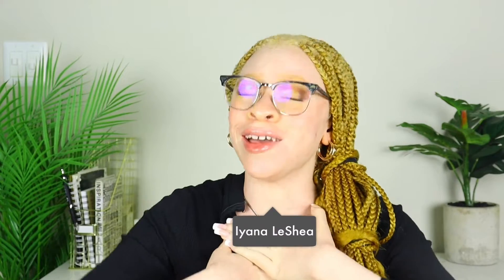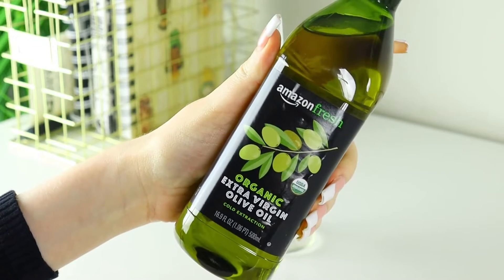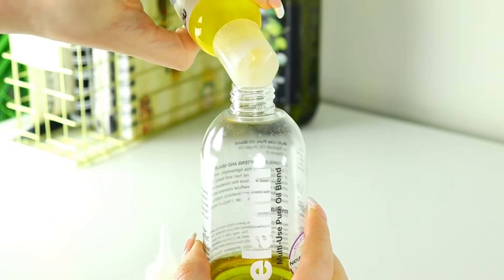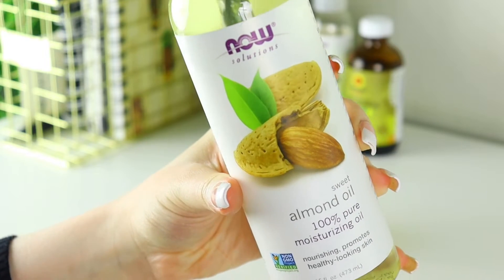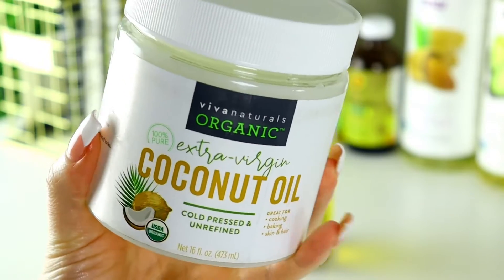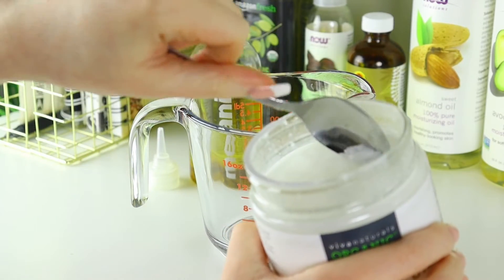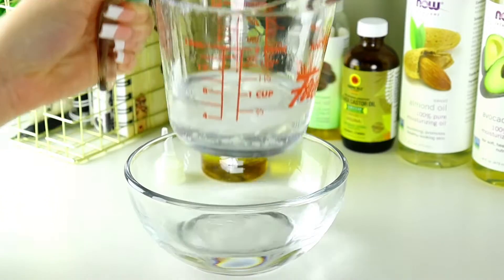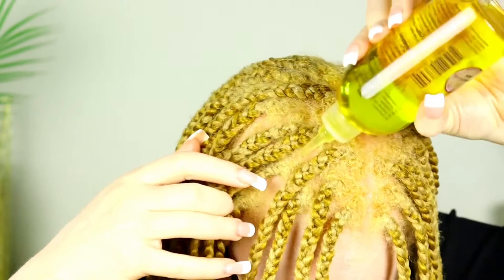BEST DIY OIL MIXTURE FOR NATURAL HAIR | Iyana LeShea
If you are new to my channel my name is Iyana LeShea! Today I will be making a diy oil blend. This oil blend is perfect for the hair and scalp, even skin if you like. ♥️

! I love you all and see you in my next video! Peace!🌟

OILS USED IN VIDEO♥️
Coconut Oil

Jojoba Oil

Black Jamaican Castor Oil

Olive Oil

Avocado Oil

🛍Amazon Shop

FAQ:
Race: African American
Hair type: Type 4 natural hair
Years Natural: 10yrs

“If you made it this far you are a star!🤩”